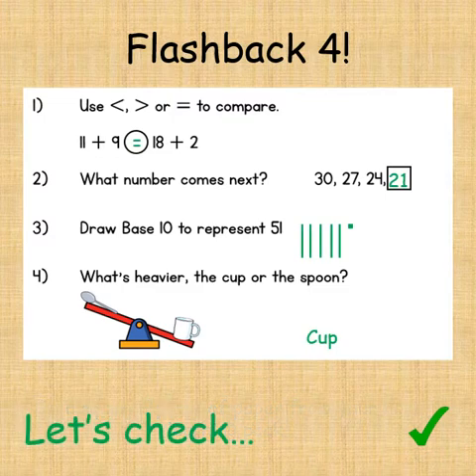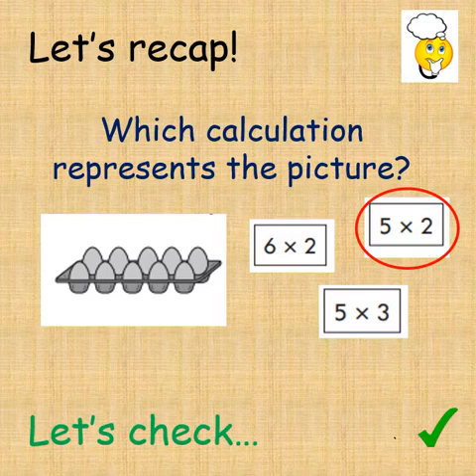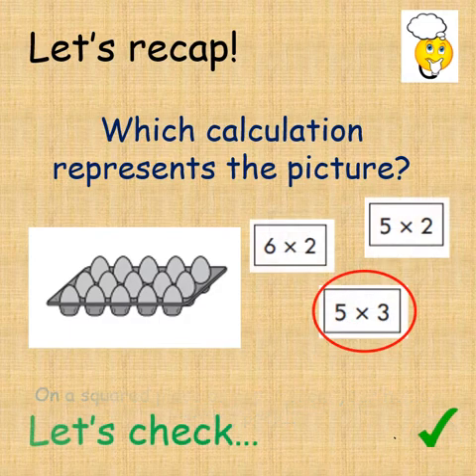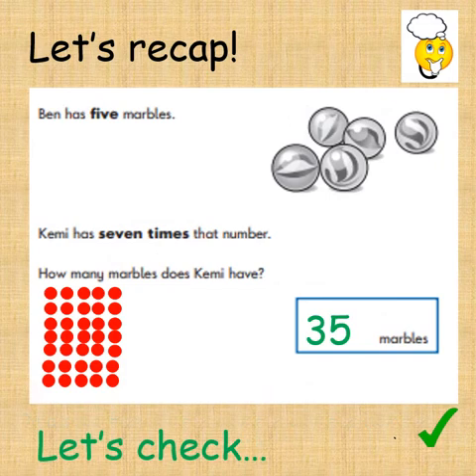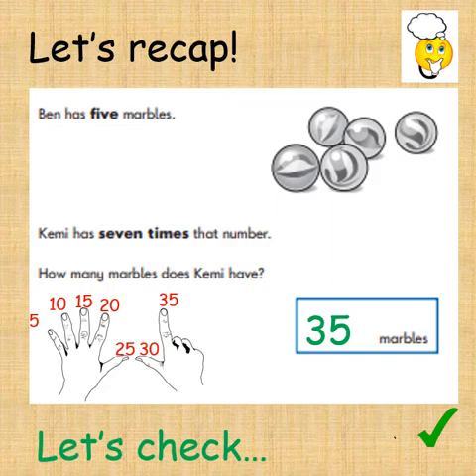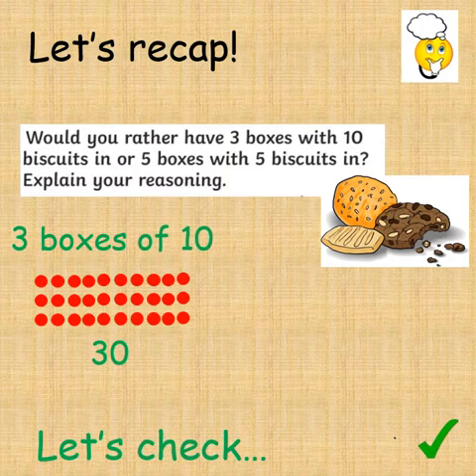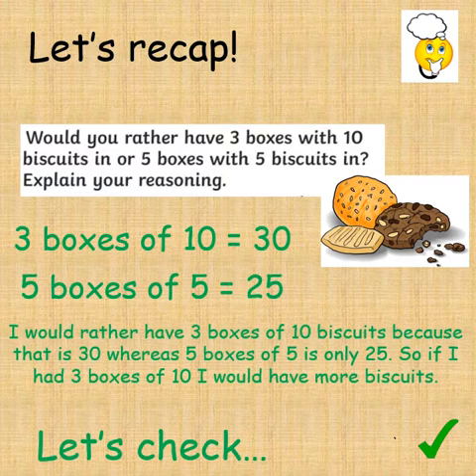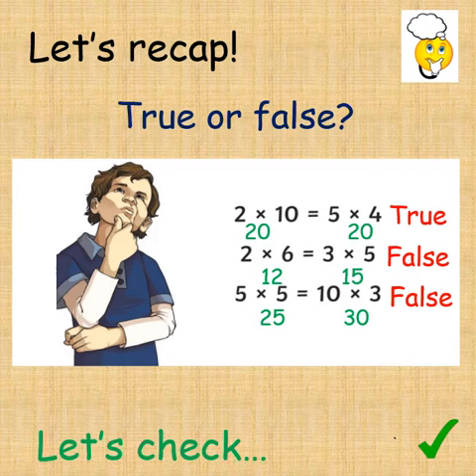Year 2 Numeracy Lesson Miss Cotterill Recap Multiplication